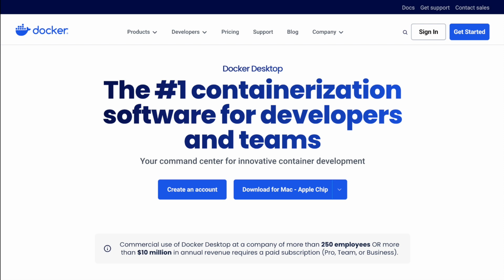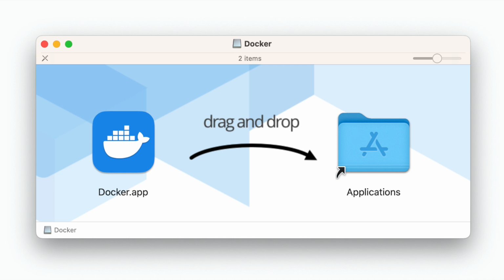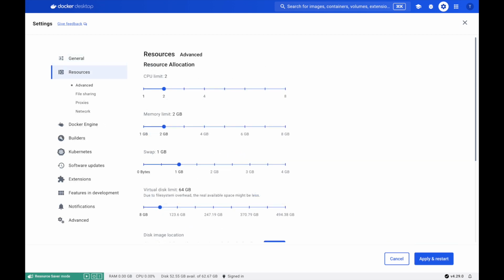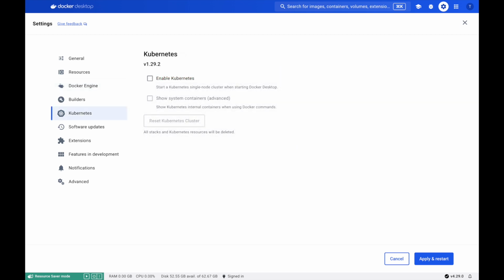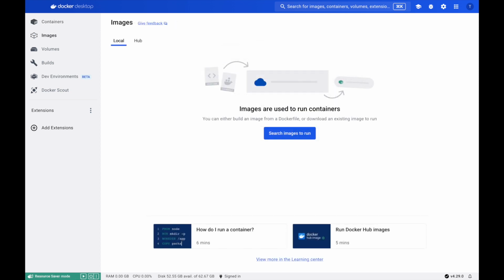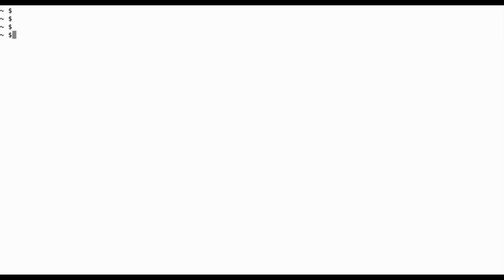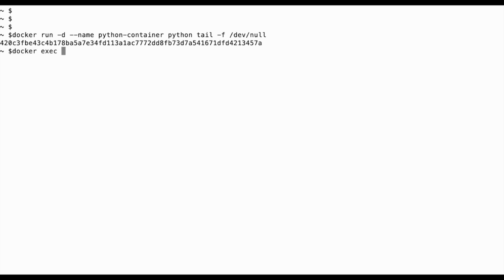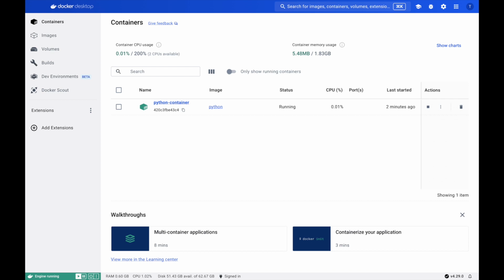Step by Step Tutorial: Running Python in Docker Container in 5 Minutes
Join us in this beginner-friendly tutorial as we guide you through setting up Python inside a Docker container using Docker Desktop. This video is perfect for developers looking to create consistent and reliable development environments across different machines. You'll learn how to pull a Python image, create and manage a Docker container, and run a simple Python script to ensure everything is set up correctly. Whether you're a student, a professional developer, or just curious about Docker, this video will provide you with the essential skills to get started.

What you will learn:

- How to install Docker and set up Docker Desktop
- Pulling and running a Python image from Docker Hub
- Accessing the Docker container via command line
- Installing Python libraries and running scripts